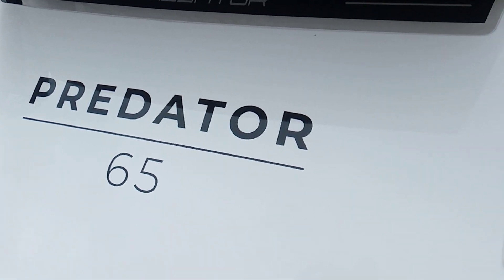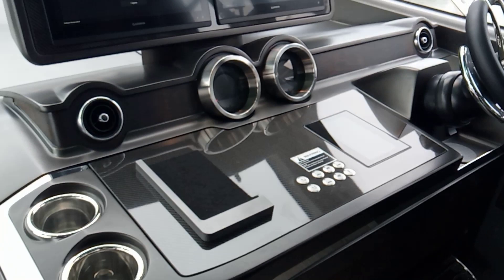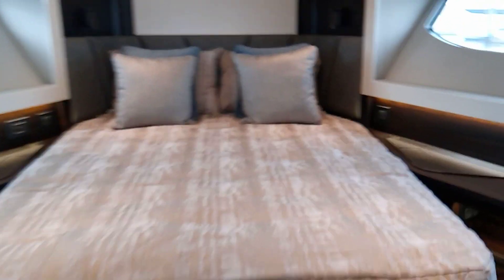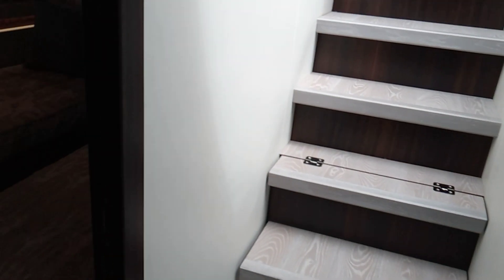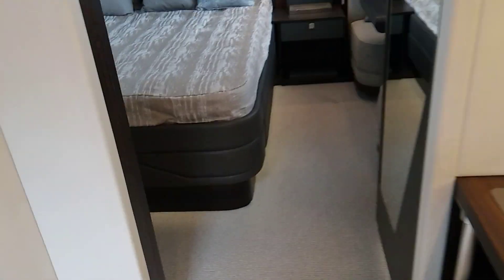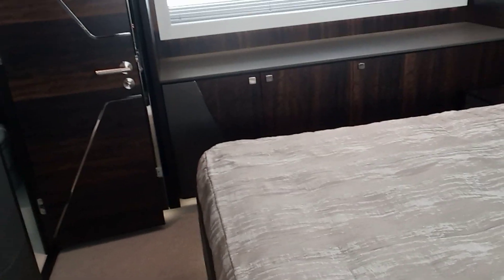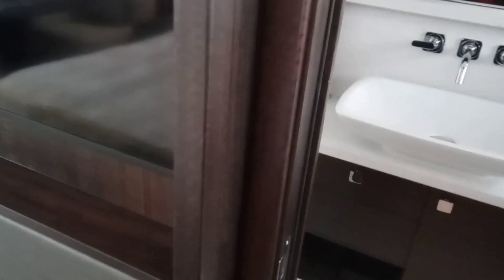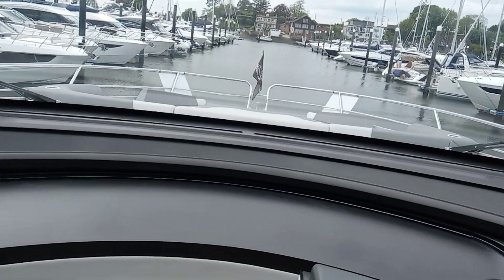predator 65 yacht